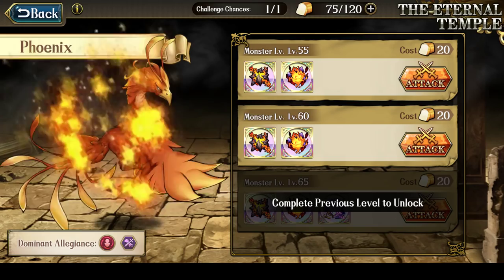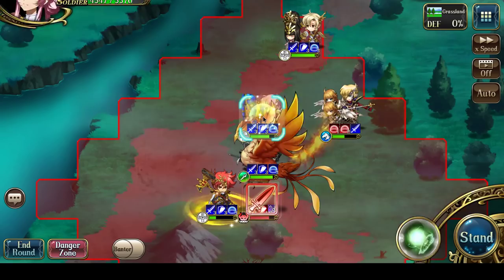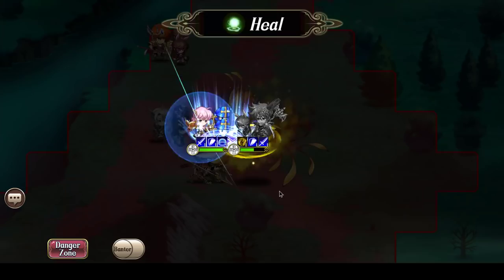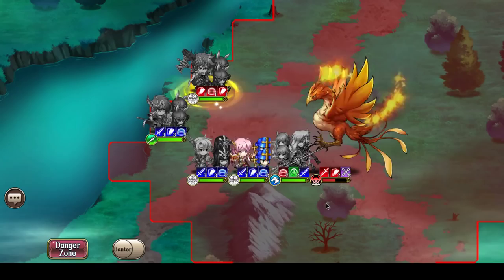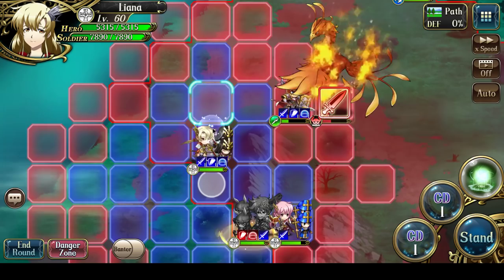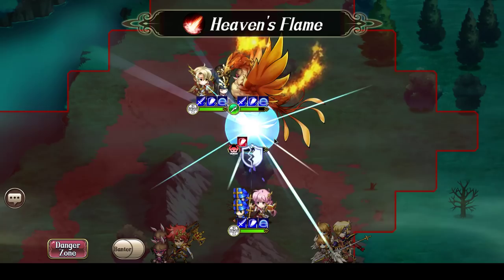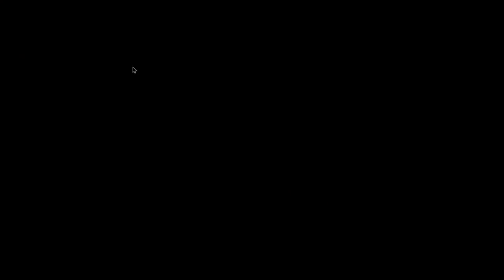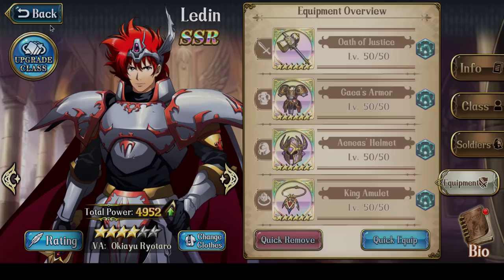Langrisser M - Phoenix Lv60 - The Eternal Temple Sun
The lv60 phoenix falls to a steady cycling of Leon, Elwin, and Ledin.  Elwin and Ledin both have speed boots to allow them to move 4 tiles (thus getting out of AoE range).

Of note: if you have Charon for the +15% DMG dealt debuff, it will really help against the Phoenix.
- Almeda is in the party to apply debuffs, especially via her talent and tornado.  The debuff you -need- will be -20% ATK & INT (via Almeda Tornado and Elwin Roar).  You want -DEF% when possible to increase your damage dealt (either via Alemda, or Leon's vampire mask / horror helm).
Liana is here to use Again and keep everyone healthy with Prayer and her healing talent.